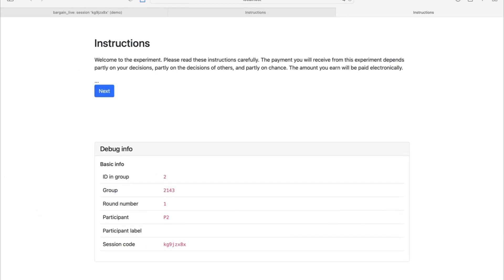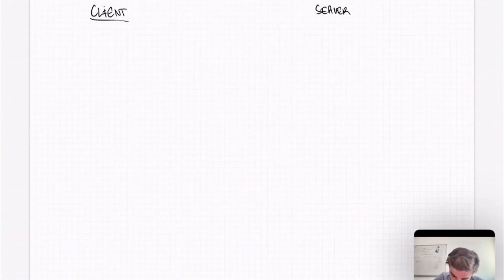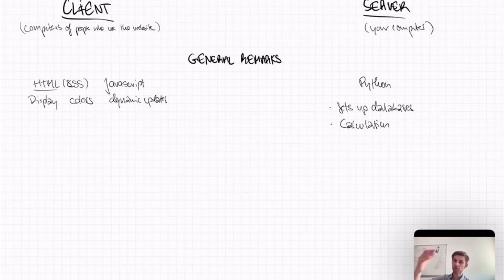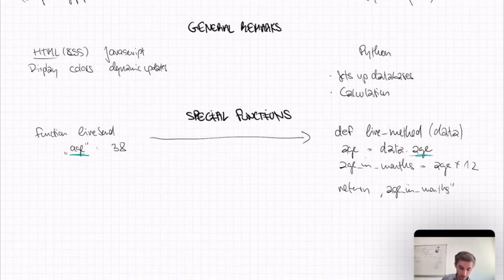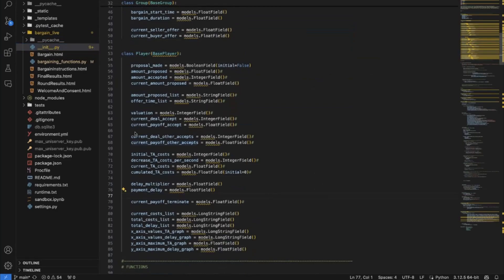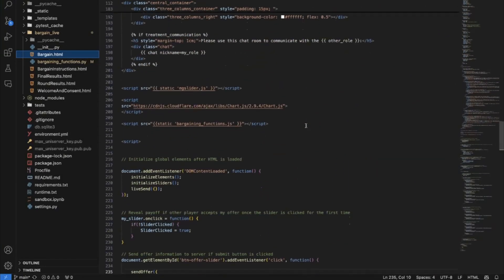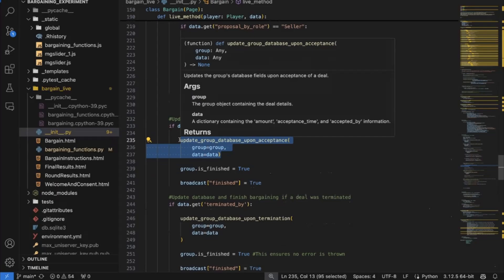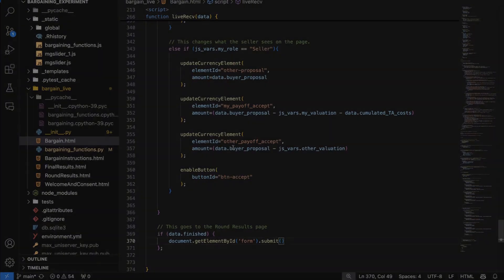oTree Live Pages Tutorial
This is a quick introduction into Live pages in oTree.